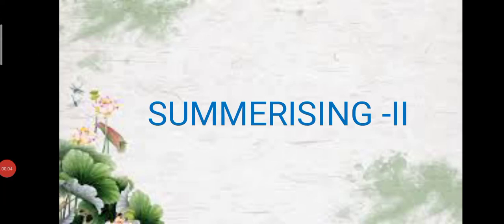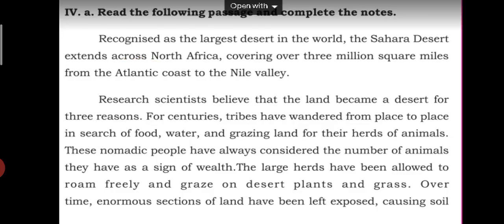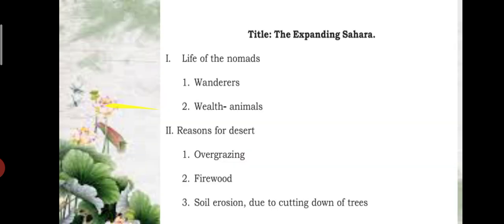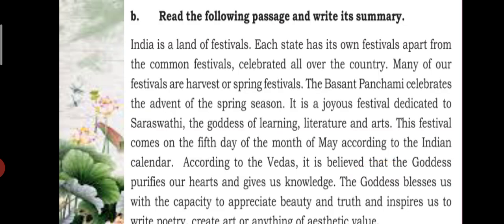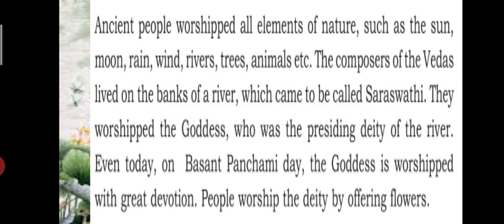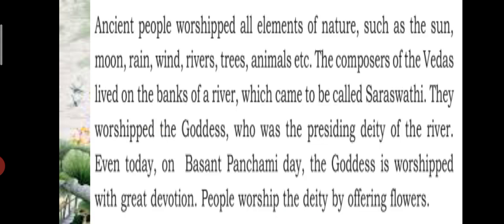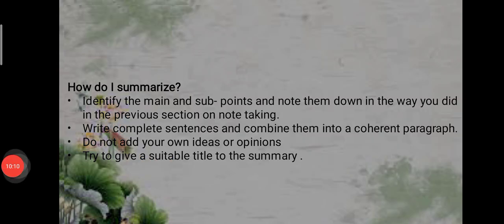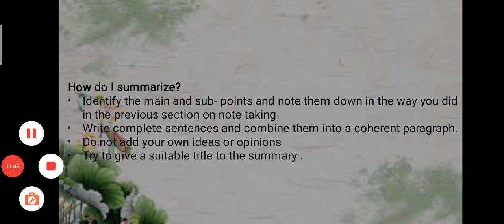Summarising 2 (II PU)